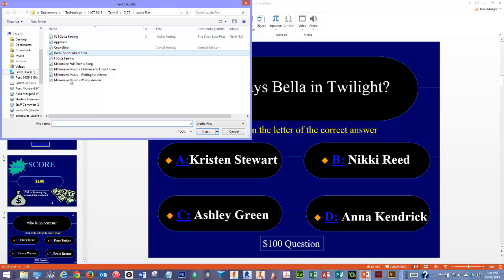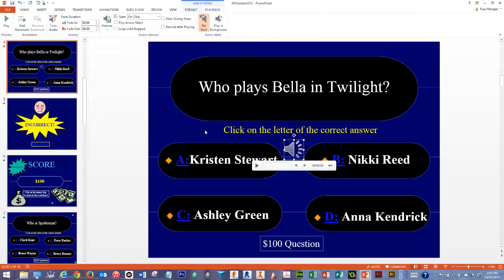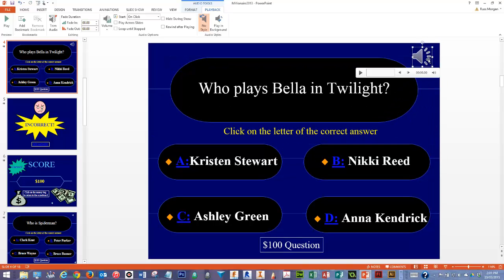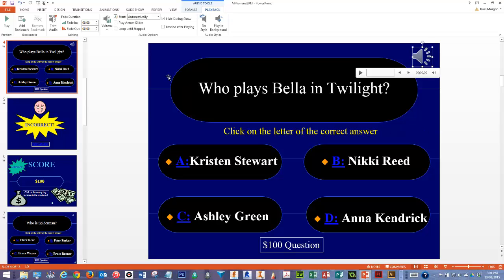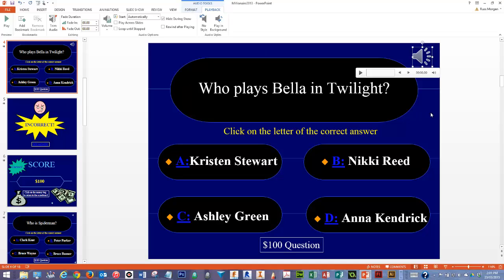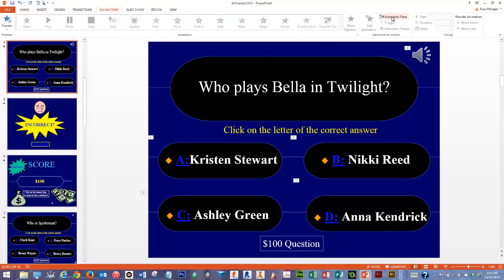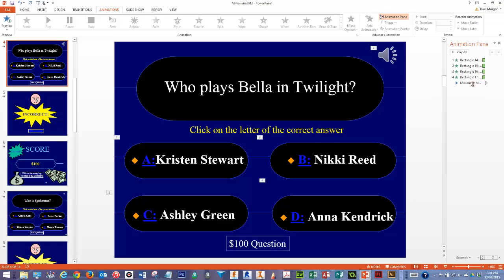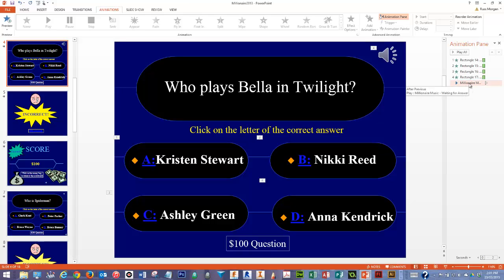sound effects in PowerPoint 2013